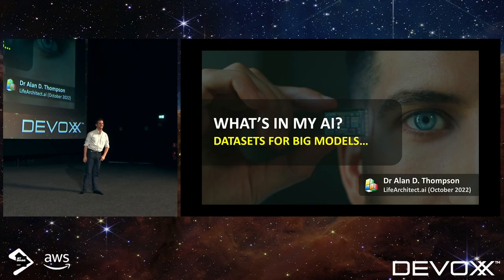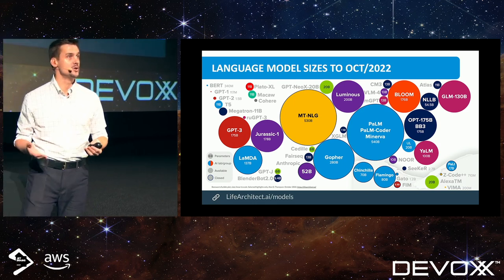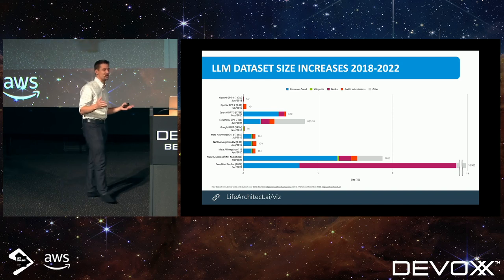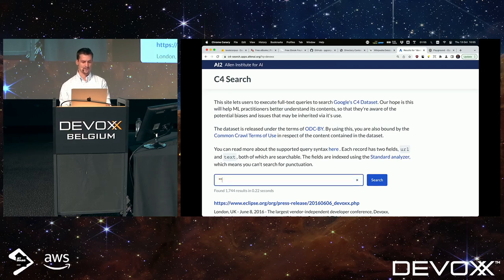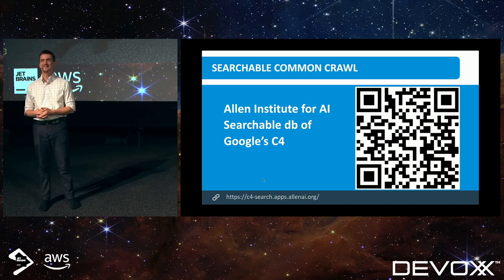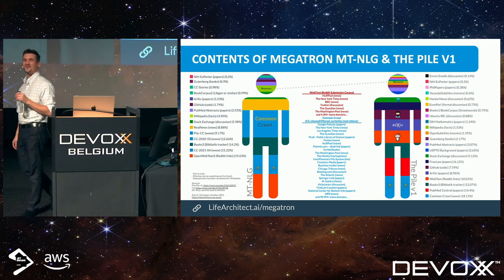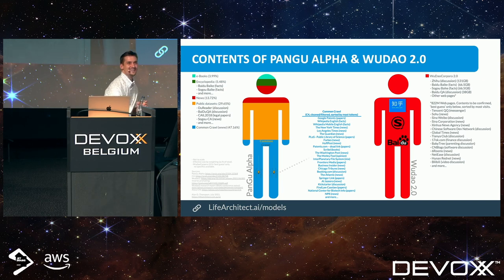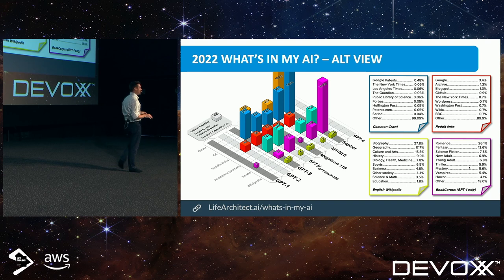What's in my AI? A Comprehensive Analysis of Datasets Used to Train GPT 1, GPT 2, GPT 3, GPT NeoX 20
Pre-trained transformer language models have become a stepping stone towards artificial general intelligence (AGI), with some researchers reporting that AGI may evolve from our current language model technology. While these models are trained on increasingly larger datasets, the documentation of basic metrics including dataset size, dataset token count, and specific details of content is lacking. Notwithstanding proposed standards for documentation of dataset composition and collection, nearly all major research labs have fallen behind in disclosing details of datasets used in model training. The research synthesized here covers the period from 2018 to early 2022, and represents a comprehensive view of all datasets—including major components Wikipedia and Common Crawl—of selected language models from GPT-1 to Gopher.

ALAN D. THOMPSON
Dr Alan D. Thompson is a world expert in artificial intelligence (AI), specializing in the augmentation of human intelligence, and advancing the evolution of ‘integrated AI’.

Alan provides AI consulting and advisory to intergovernmental organizations including member states of the European Union, the Commonwealth, and the World Trade Organization. Alan’s applied AI research and visualizations are featured across major international media, including citations in the University of Oxford’s debate on AI Ethics in December 2021. His 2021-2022 experiments with Leta AI and Aurora AI have been viewed over 1.5 million times.

Prior to his work in AI, Alan was a major contributor to human intelligence research and practice. As chairman for Mensa International’s gifted families committee, Alan served two consecutive terms sharing best practice among 54 countries, and his work on gifted education was referenced in the Department of Education’s High Potential policy.

Alan’s best-selling book, Bright, was made available to families at Elon Musk’s gifted school. A copy of the book will be sent to the moon aboard the Peregrine lunar lander in 2022.

Alan continues to advise intergovernmental organizations, enterprise, and international media in the fields of artificial intelligence and human intelligence, consulting to the award-winning series Decoding Genius for GE, Making Child Prodigies for ABC (with the Australian Prime Minister), 60 Minutes for Network Ten/CBS, and Child Genius for Warner Bros.

Alan completed his Bachelor of Science (Computer Science, AI, and Psychology) at Edith Cowan University, 2004; studied Gifted Education at Flinders University, 2017; became a Fellow of the Institute of Coaching affiliated with Harvard Medical School, 2017; and received his doctorate from Emerson, 2021. Alan’s dissertation was adapted into a book featuring Dr Rupert Sheldrake, Connected: Intuition and Resonance in Smart People.